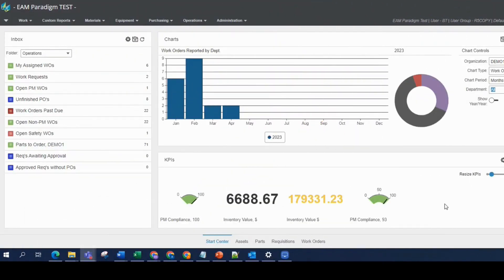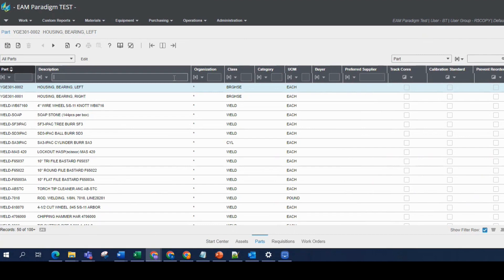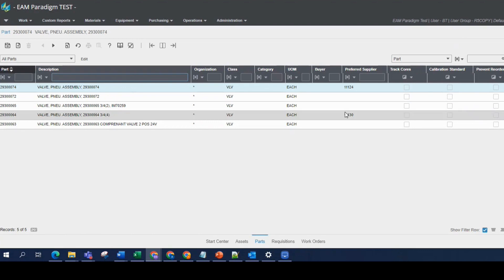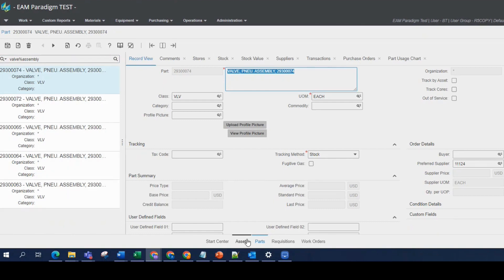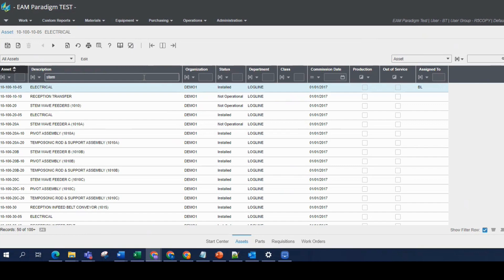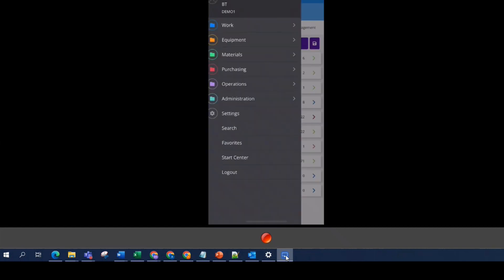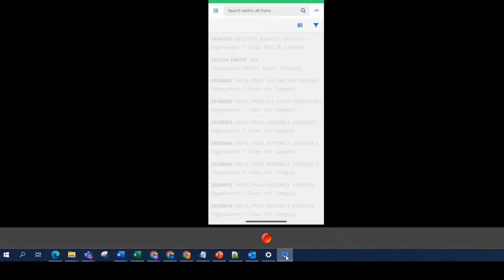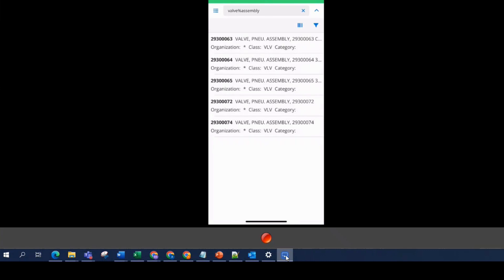Hexagon EAM Dataspy. A tip on searching for multiple words using the % sign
A quick little tip when using dataspy's in Hexagon EAM. How you can use the % sign to search for multiple words.